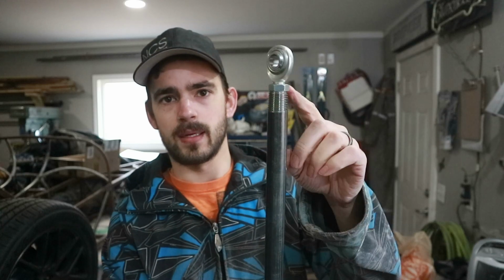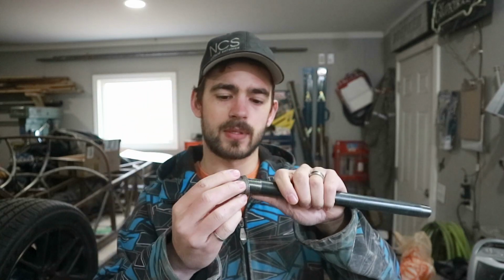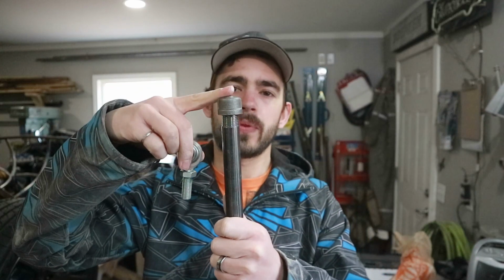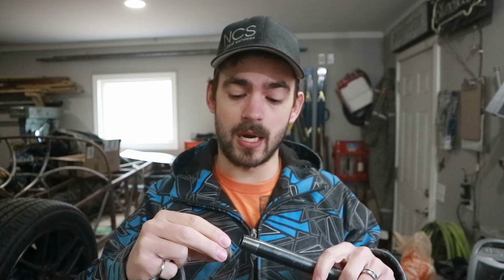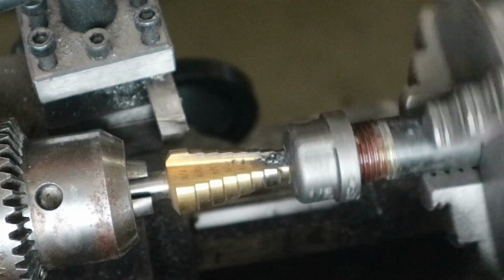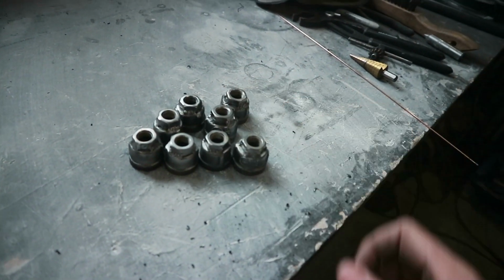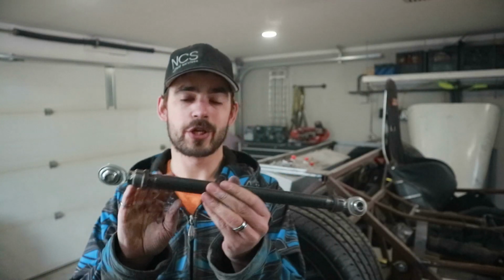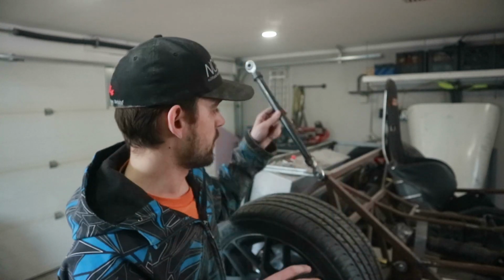Ep 120: Mock Up Suspension for the LoCost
We need something to hold the rolling chassis up, and the only car shop open is Home Depot, times are desperate!